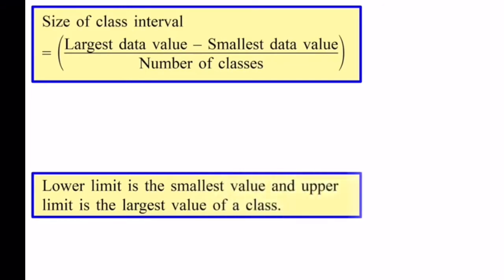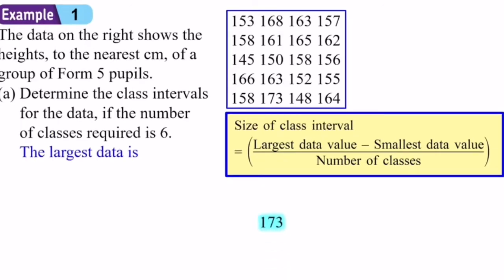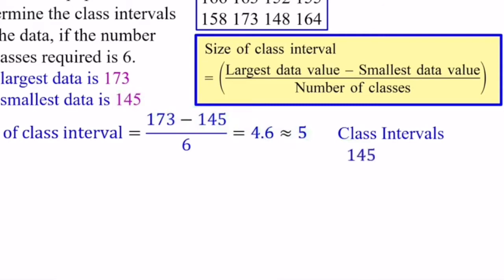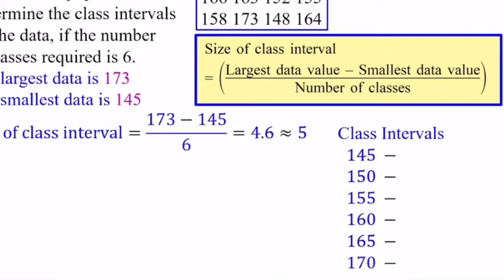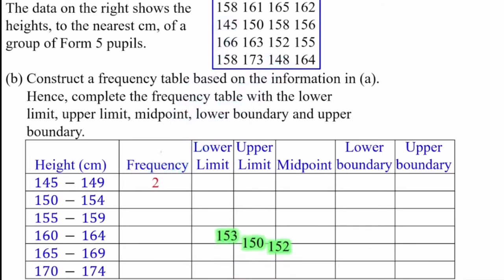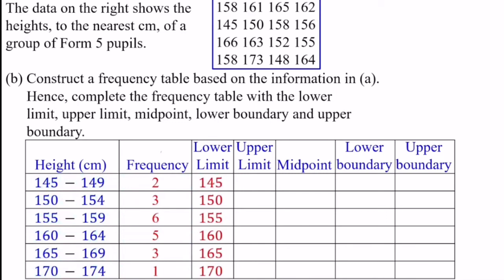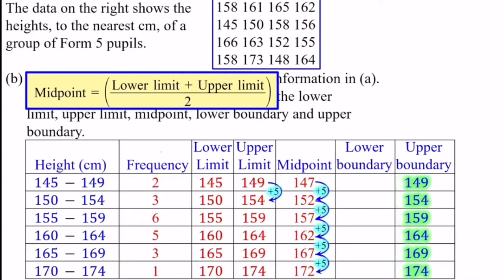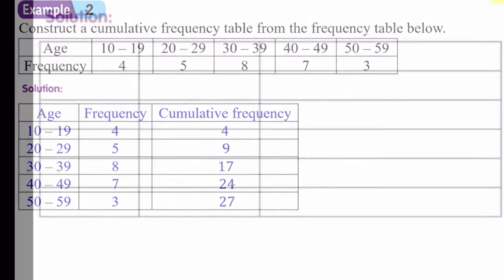Size Class, Class interval, frequency lower upper limit vs boundary, midpoint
How to form class interval with same size class